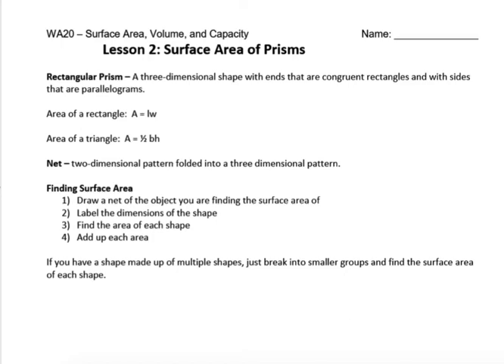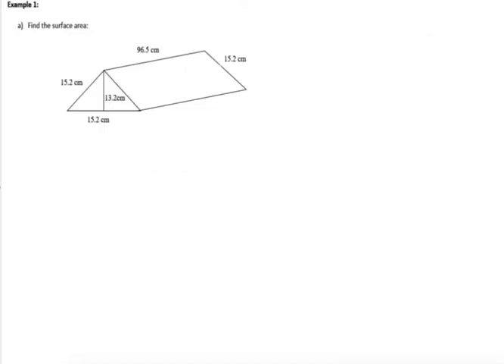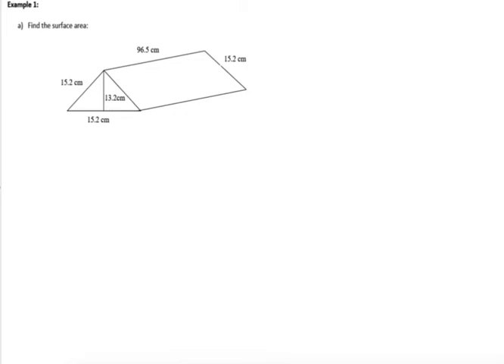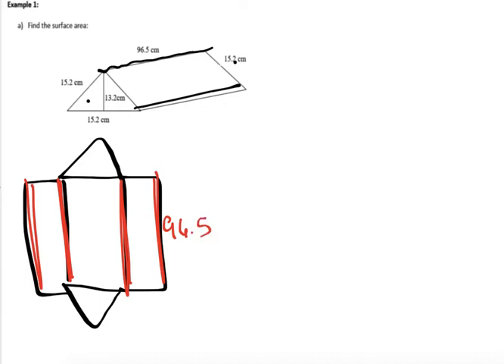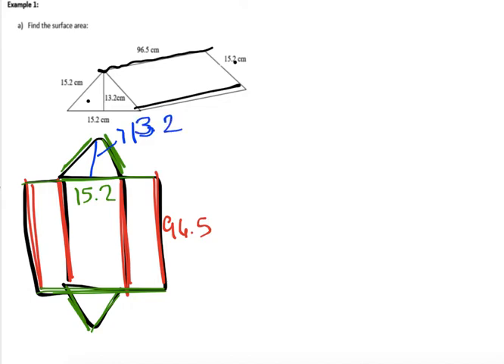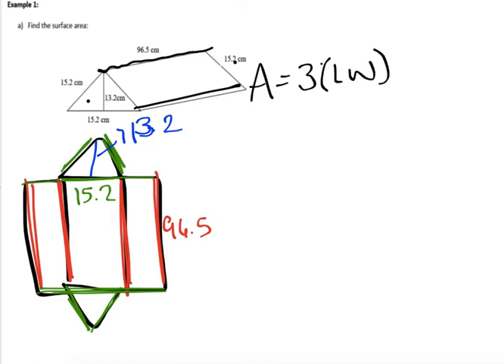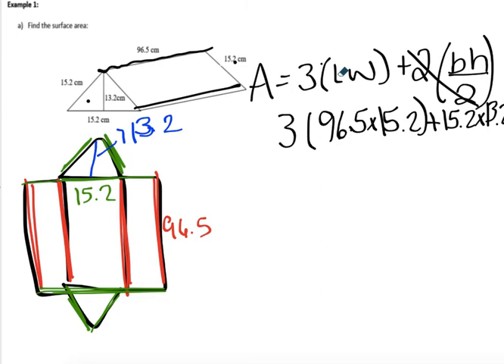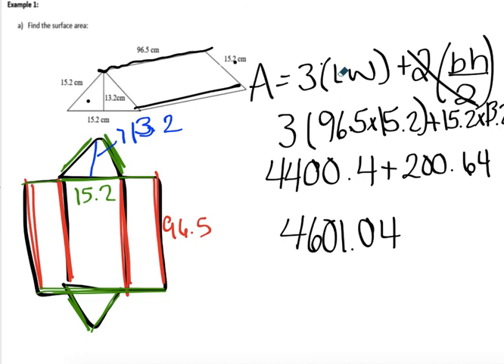20 3 Lesson 2 SA Prisms